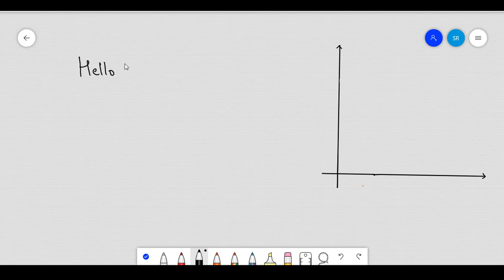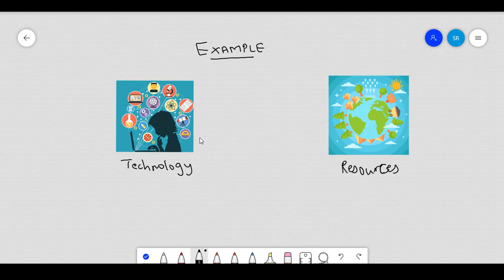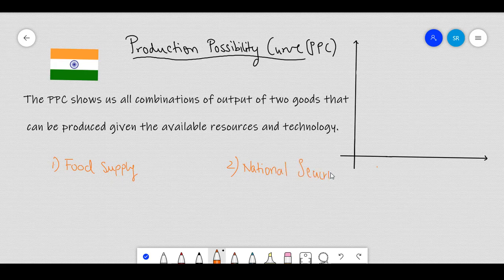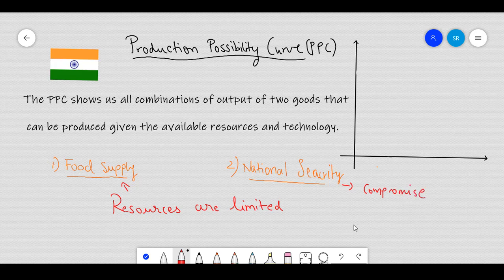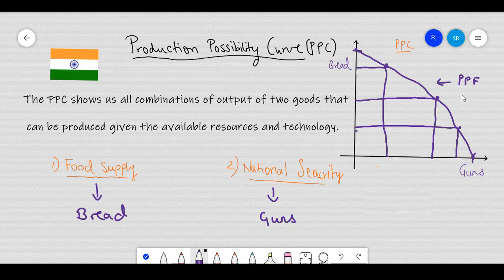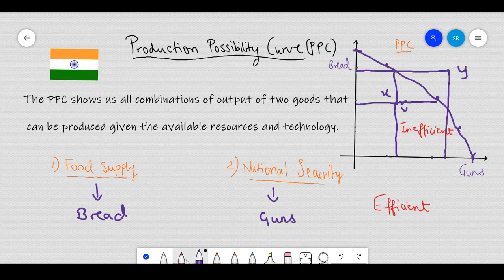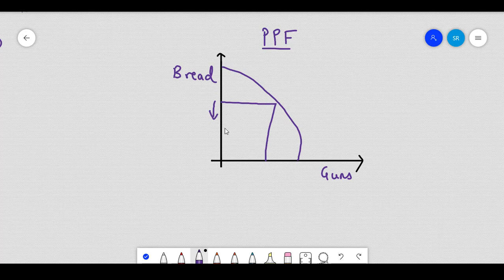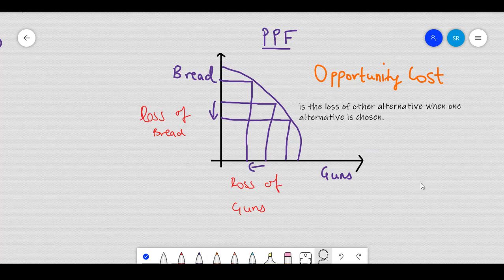International Economics - Production Possibility Curve. Lec - 1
This video is from the series of videos on International Economics. The lecture will help the viewer understand  the Production Possibility Curve or Production Possibility Frontier. Please take into consideration that this channel is a educational channel which is watched by students. Please avoid abusive language in the comment section.